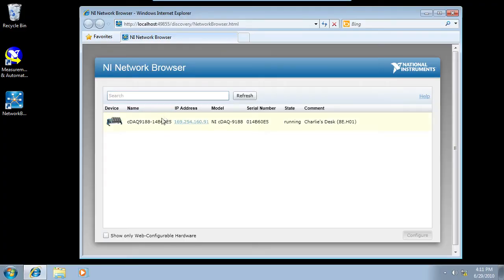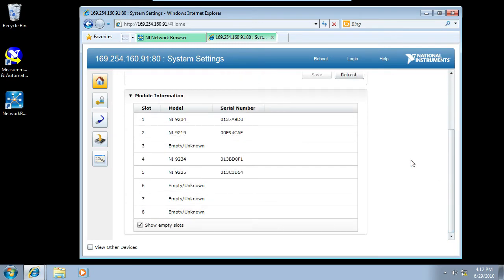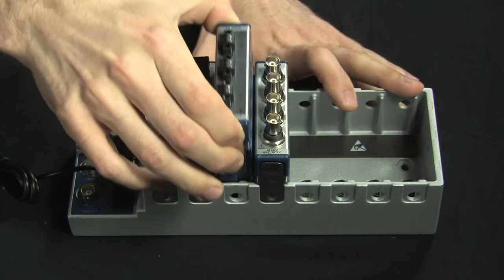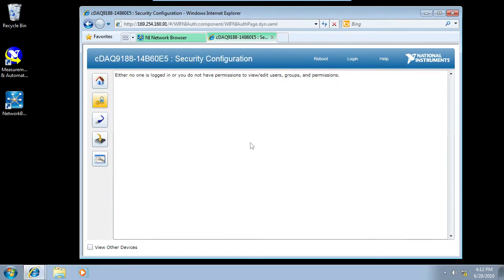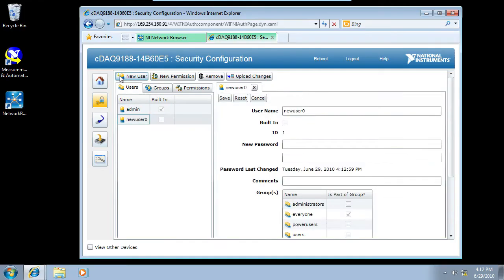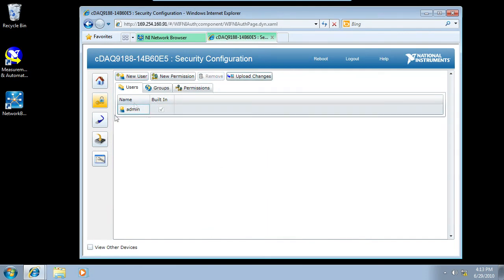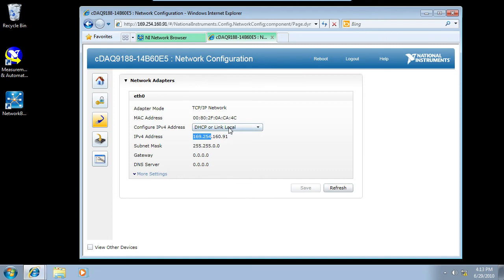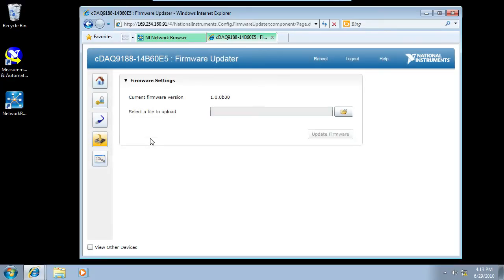NI CompactDAQ Ethernet Chassis Web-Based Configuration Demo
to learn more about the NI CompactDAQ Ethernet Chassis.

Learn how to use the Web-based monitoring and configuration utility to set up an NI CompactDAQ Ethernet system without installing any NI software.